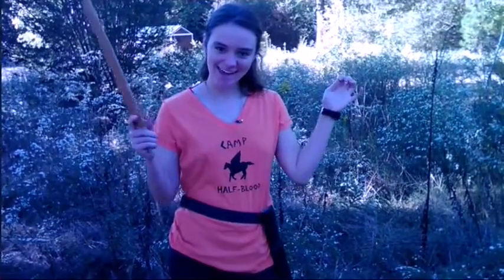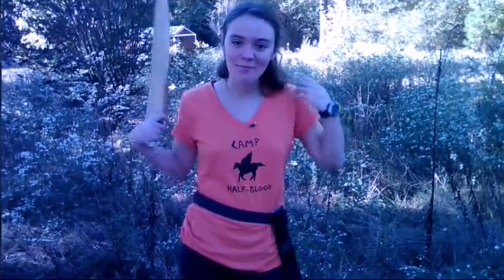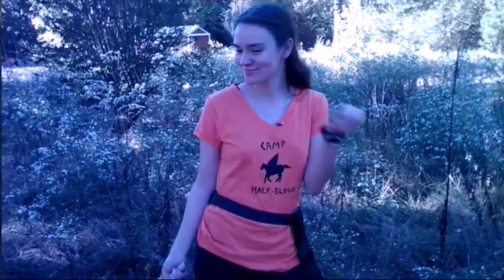Camp half-blood Halloween costume tutorial